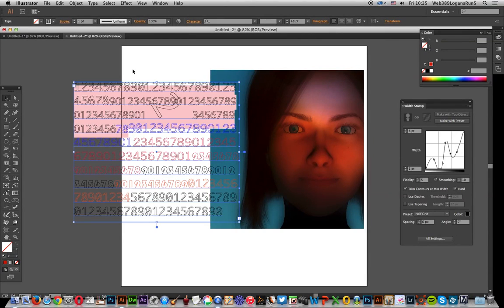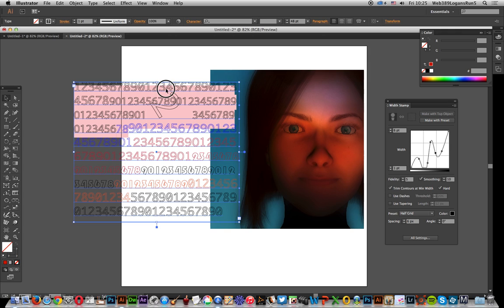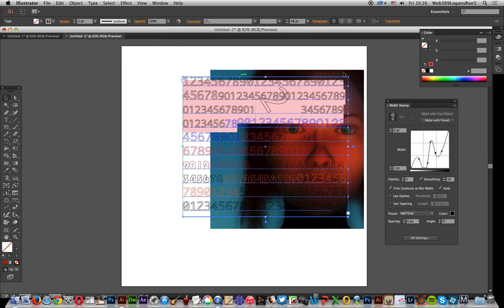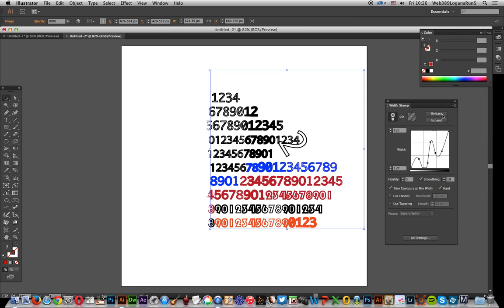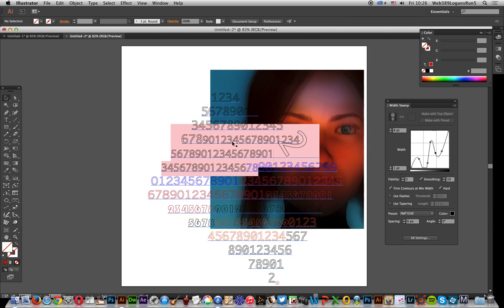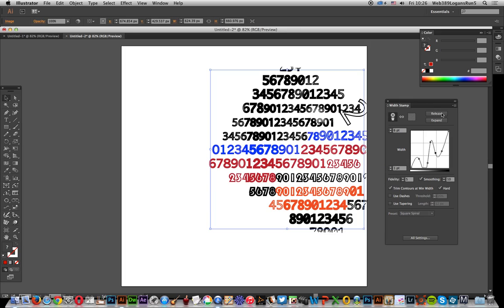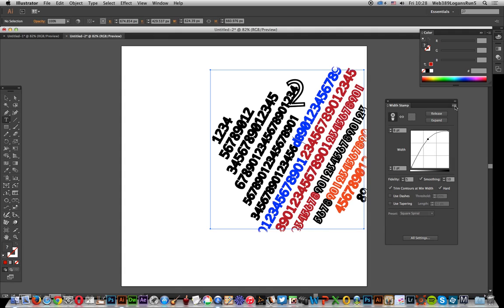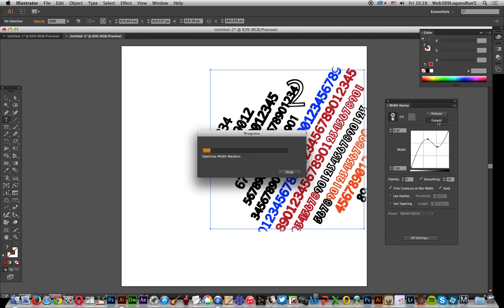Illustrator Text Effects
The width stamp plugin for Illustrator can use live text / type with underlying images and paths to create interesting text effects using the various width profile features in the plugin. The generated width stamp paths can be expanded and used as normal paths in Illustrator